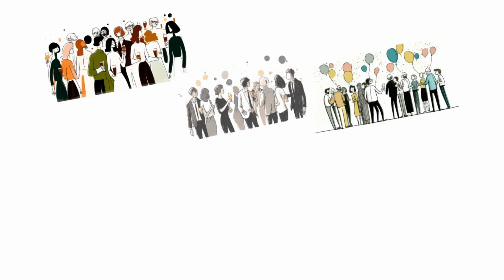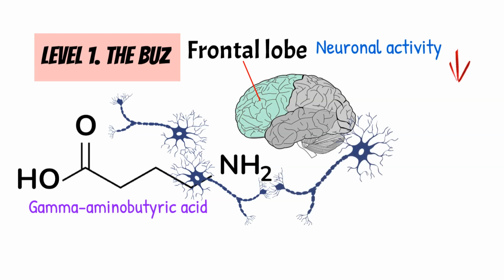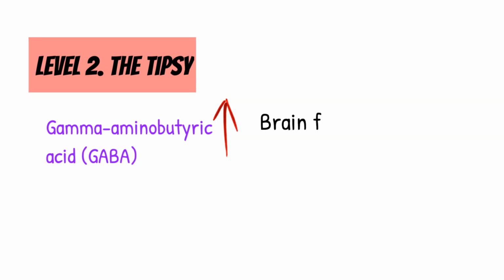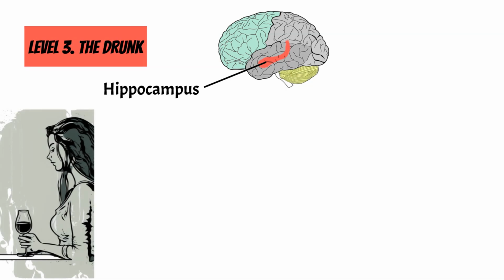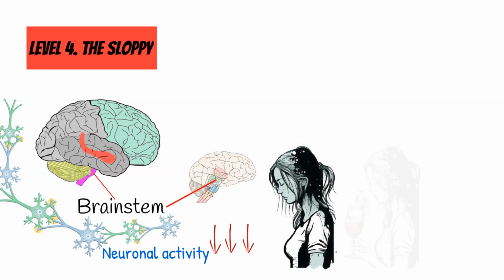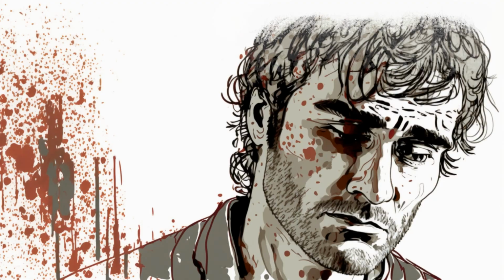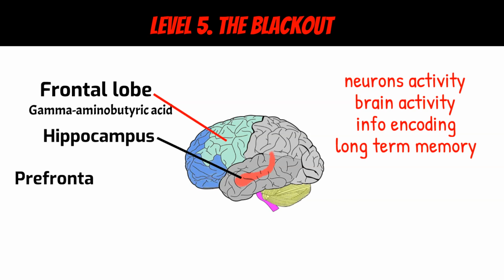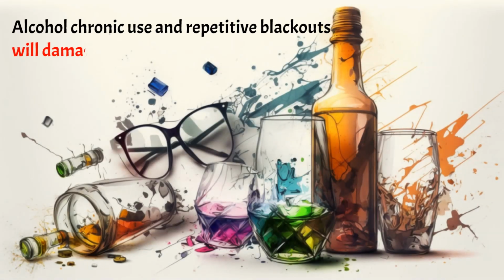How 5 Stages of Drunkenness affects your Brain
Have you ever wondered what happens to your brain when you drink alcohol?
Discover how alcohol affects your brain here. This video describes 5 stages of drunkenness - a journey that can lead to impaired judgment, risky behavior, and even blackouts. Learn how alcohol impacts your decision-making abilities, impairs your coordination, and alters your emotions.